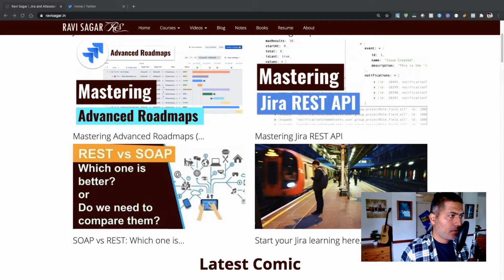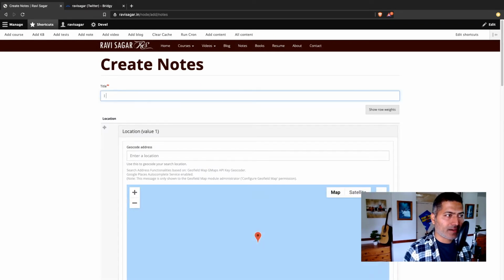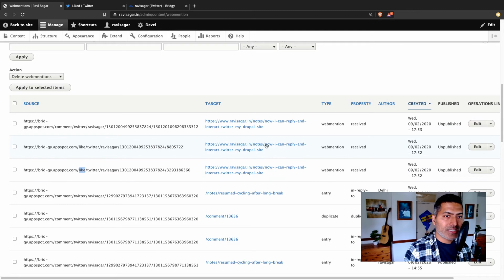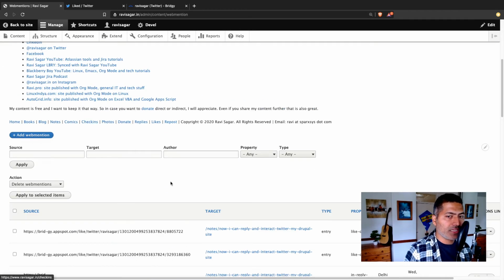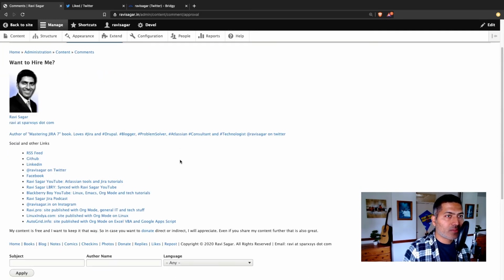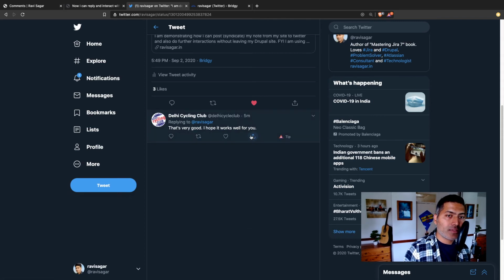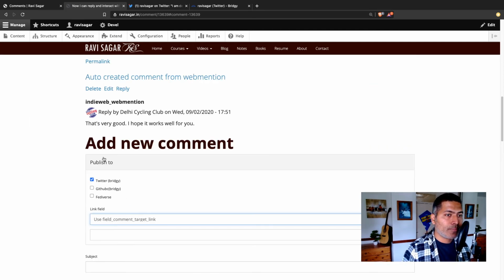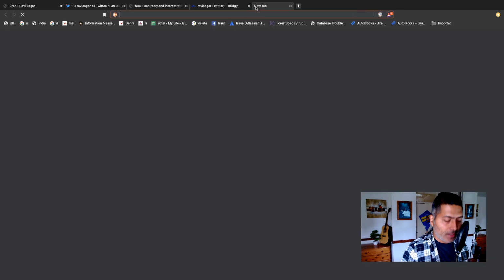Send a tweet and do further interactions from Drupal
I am demonstrating how I can post (syndicate) my note from my site to twitter and also do further interactions without leaving my Drupal site. FYI I am using Indieweb Drupal module along with a service called Bridgy.

1. Jira Quick Start Guide (Book)
3. Jira 7 Guide for Administrators and Developers (Video course)
4. Jira 7 Essentials (Video course)

5. Google Apps Script tutorials

Social